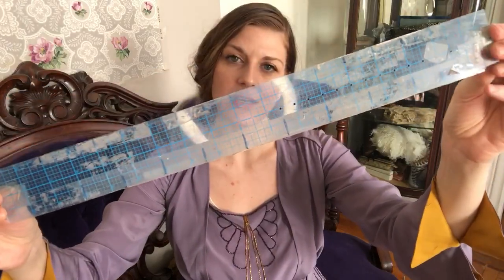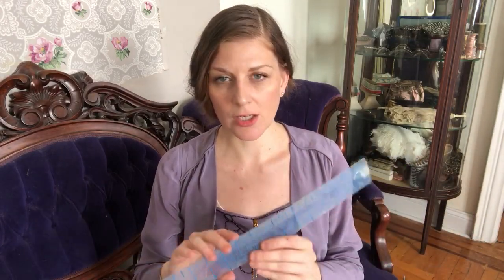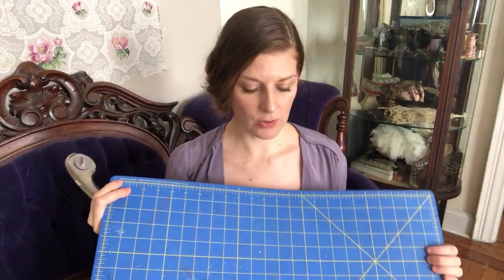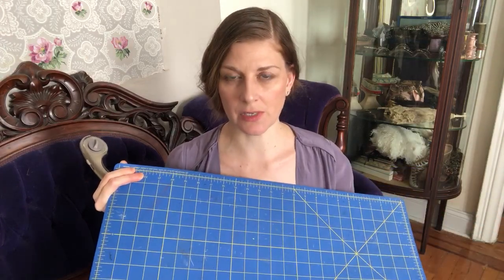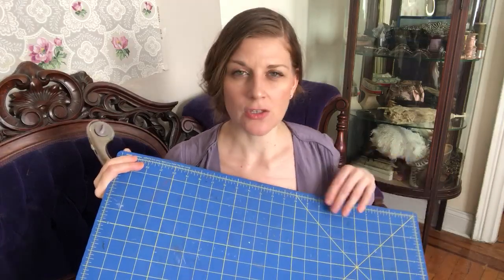A dozen essential sewing tools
12 tools every sewist needs in their workshop